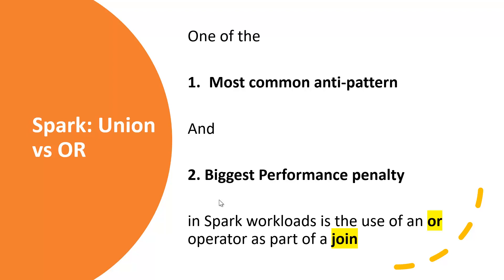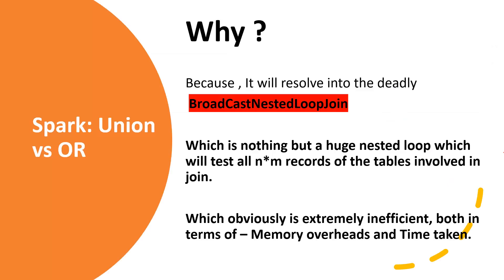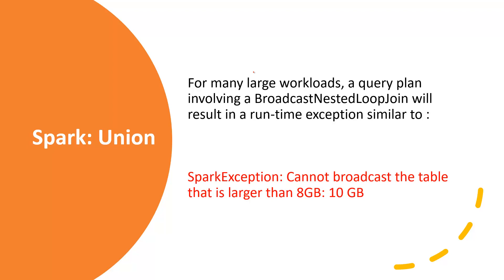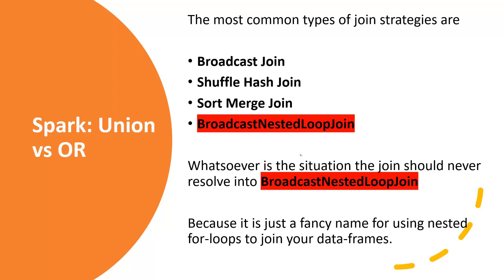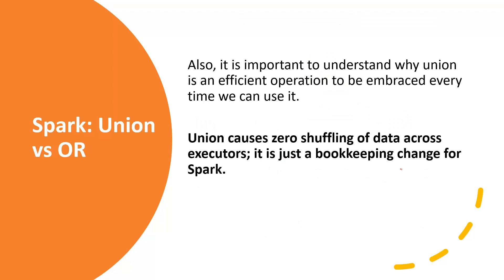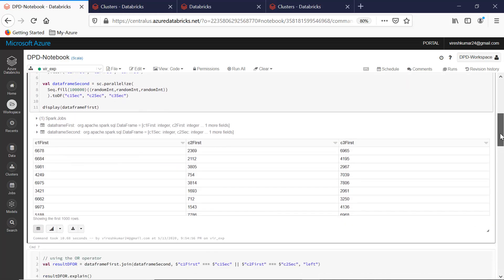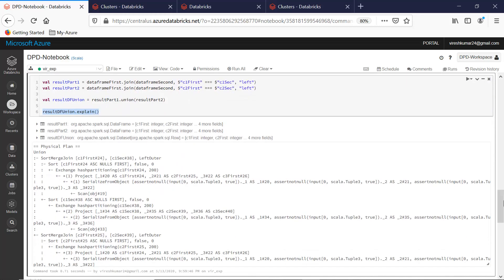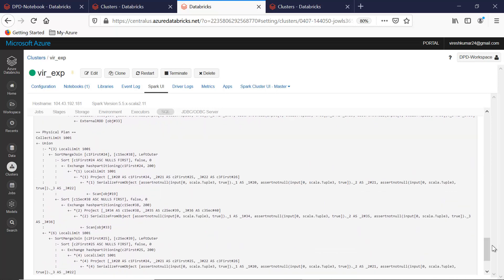Spark Performance Optimization | Join | UNION vs OR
In this particular video, we have discussed spark join performance Optimization in the scenario where 'OR' operator is used within the Joins.